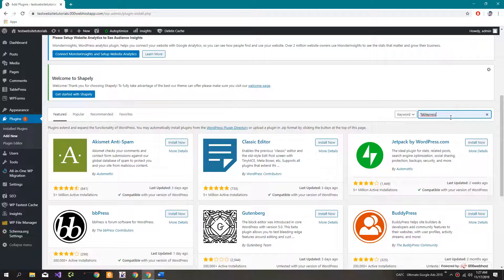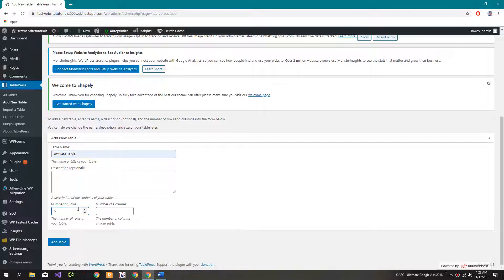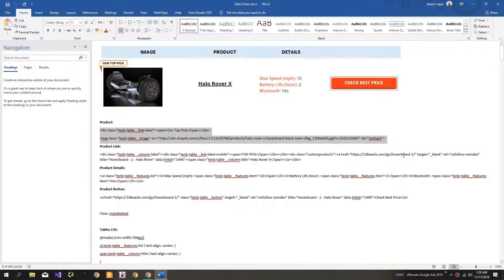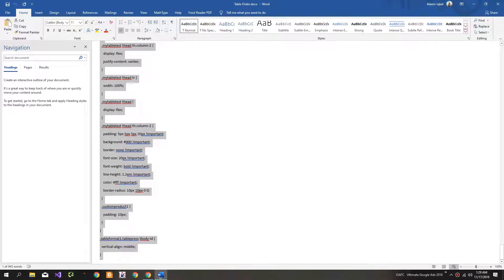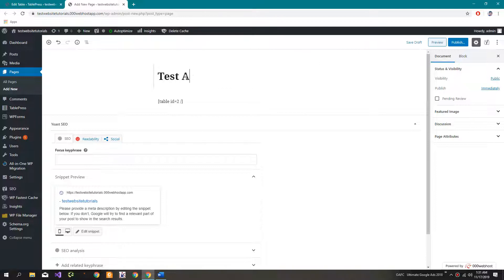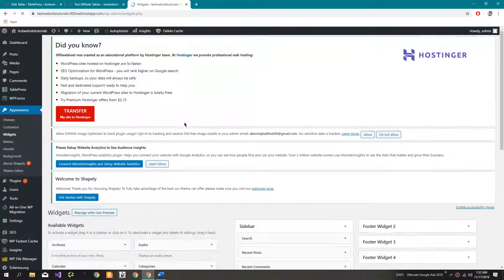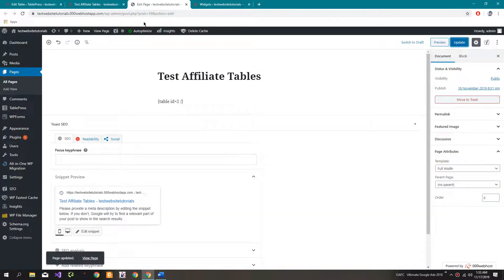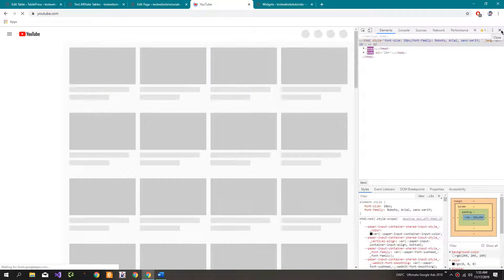How to Make A Responsive Affiliate Table in WordPress in 2021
SEO 2020 In urdu hindi
Google Updates In urdu & Hindi
Aleem Iqbal Affliate Marketing Tips & Tricks